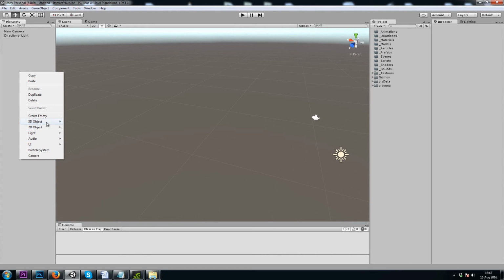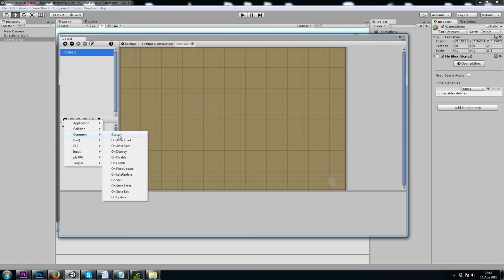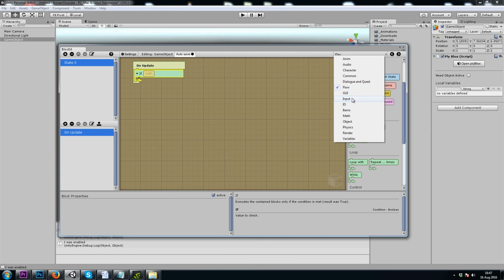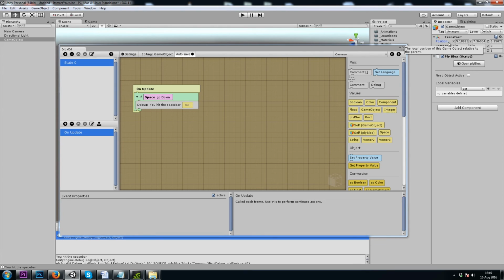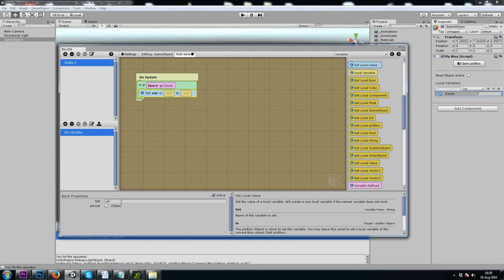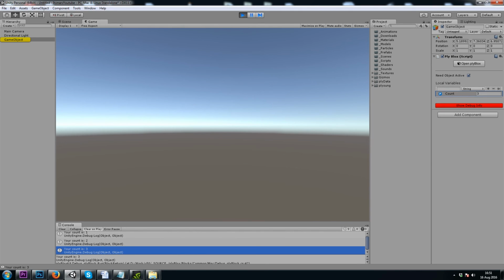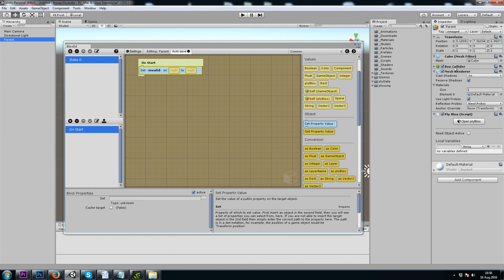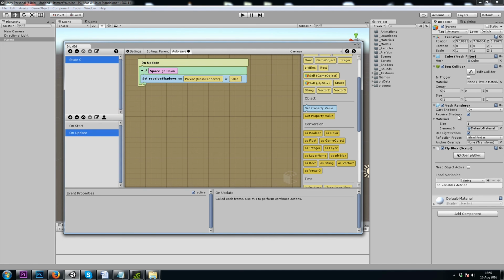unity and plygame 2 - visual scripting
How does plyBlox work & how can we use it to visually script our game?

Questions?